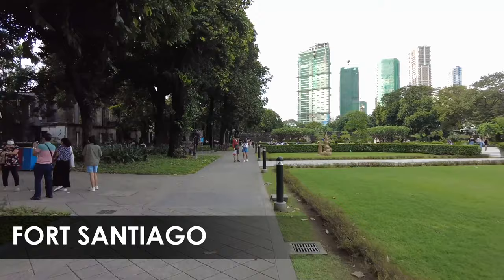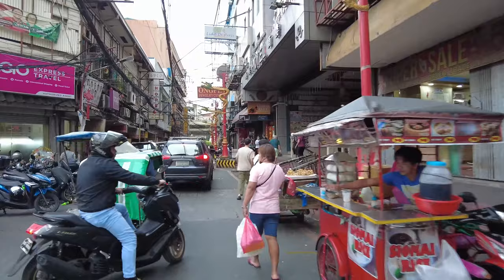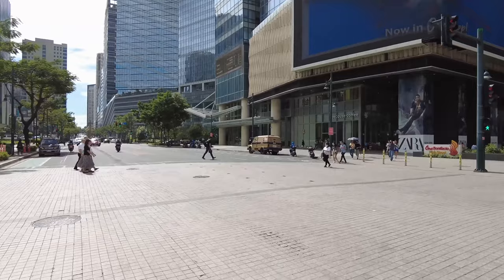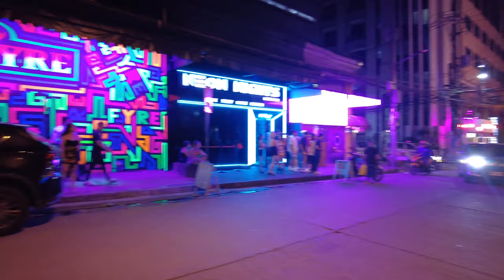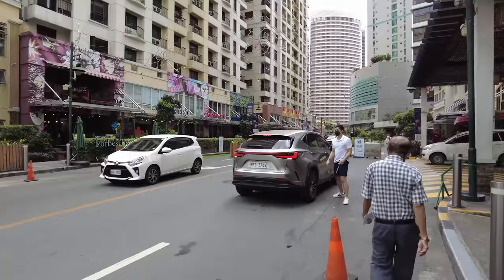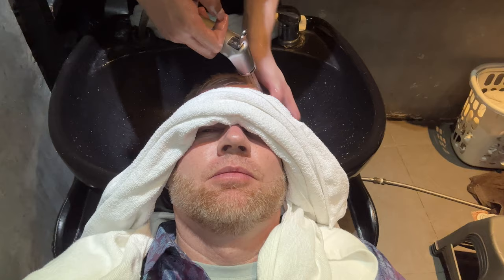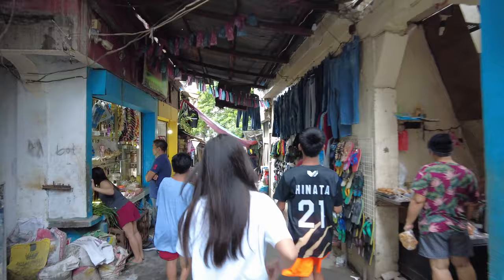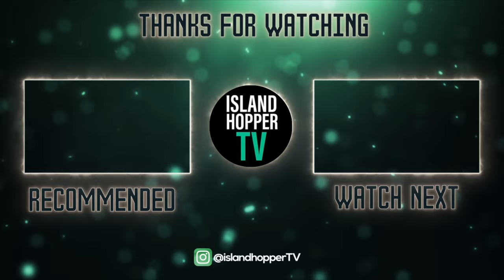Best Things To Do in Manila Philippines 2024 4K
MANILA, PHILIPPINES: Are you looking for the best things to do in Manila, Philippines? We just created a list of 20 must do activities for you to do while visiting Manila! In this Manila travel guide we show you around the Manila nightlife, casino resorts like City of Dreams, Manila Seaside, Intramuros and the ritzy area of BGC. We also show you many Manila attractions like the SM Mall of Asia, the many shopping areas, several Manila cathedrals, Chinatown, Makati, SM Amusement park and much more! We also made a Manila Travel vlog that includes more of virtual city tour. We did several Philippines travel videos including a Philippines travel video and showed you around Cebu and Davao that can serve as your Philippines travel guide. Don’t forget to listen to the song “Raining in Manila” by Lola Amour.

We love showing you around the Manila attractions and where to go in Philippines.

Best Things To Do in Manila
(Timestamps)
00:00 MANILA INTRO
00:34 INTRAMUROUS
01:24 FORT SANTIAGO
02:18 CHINA TOWN
03:16 SAN AUGUSTINE
03:49 VENICE CANALS
04:12 HIGH STREET (BGC)
04:45 MANILA SEASIDE
04:56 AMUSEMENT PARK
05:31 MALL OF ASIA
06:03 MANILA NIGHTLIFE
07:12 TAAL VOLCANO
07:23 CITY OF DREAMS
07:43 FORBES TOWN
08:27 BGC
09:28 MANILA HAIRCUT STYLE
10:01 LOCAL FOOD
11:18 BGC VILLAGE (MINI PARK)
11:43 SM AURA PREMIER
12:05 NEWPORT WORLD RESORTS
12:35 MANILA CATHEDRAL
13:00 OUTRO

Things To Do In Mania Vlog Topics:
Top Attractions in Manila
Manila Sightseeing
Travel Tips For Manila